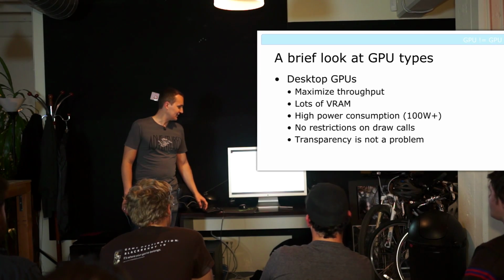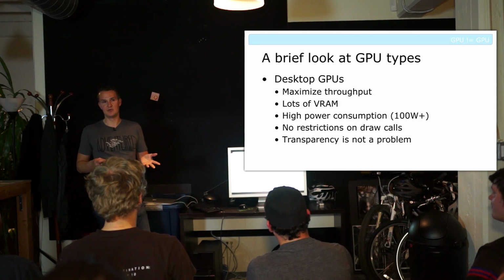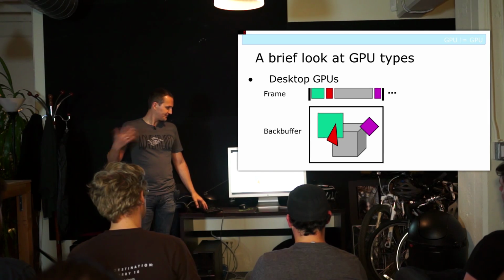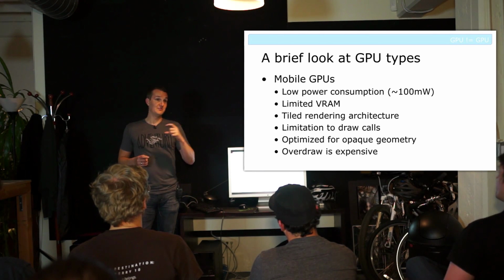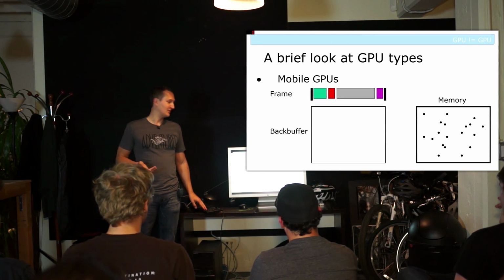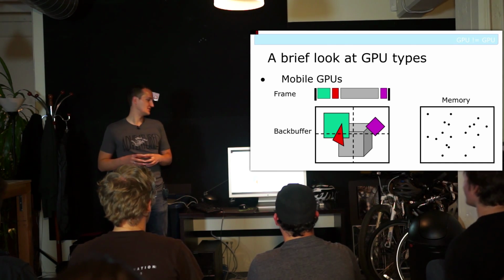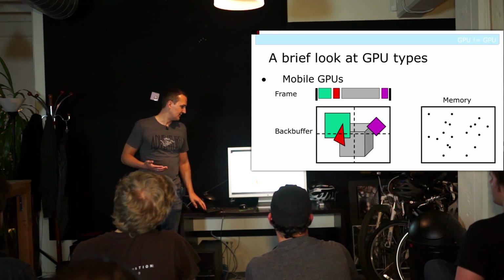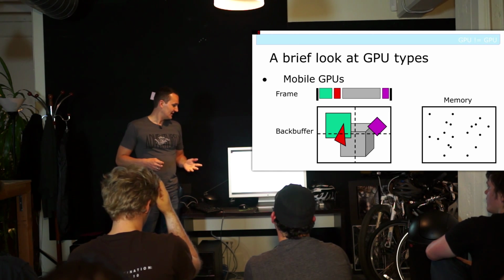PostMortem - Oliver Franzke: Mobile vs Desktop GPUs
Oliver Franzke discusses the differences between mobile and desktop GPUs, and some of the things you need to consider when programming for each.